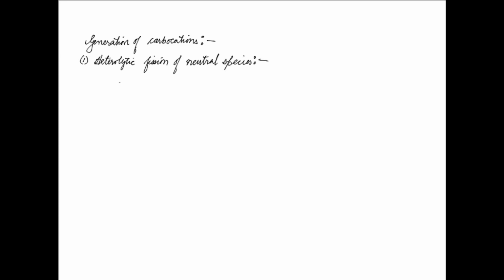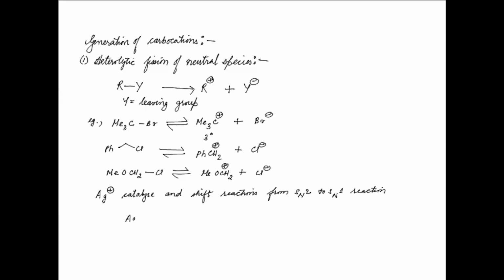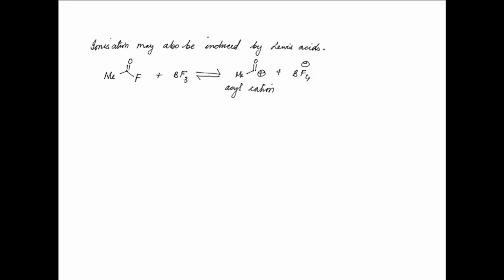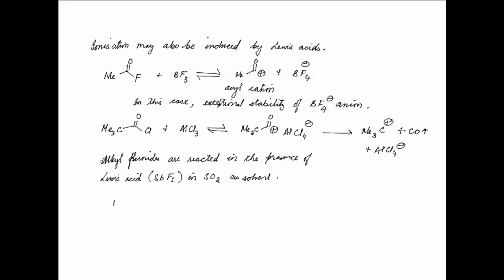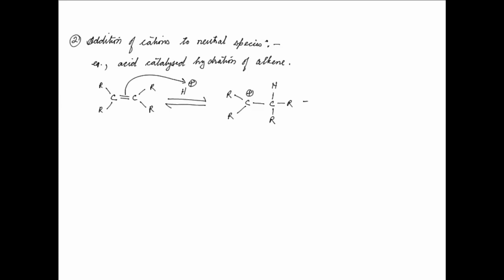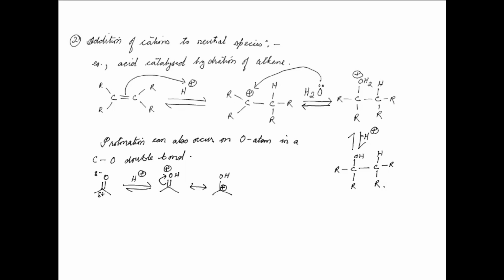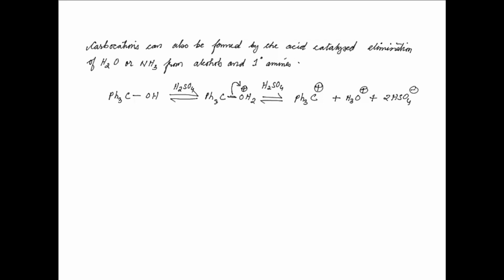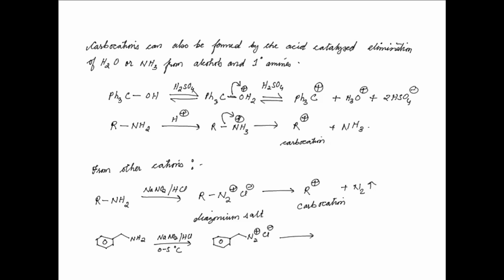Generation of carbocations